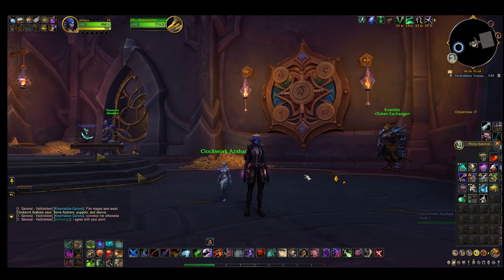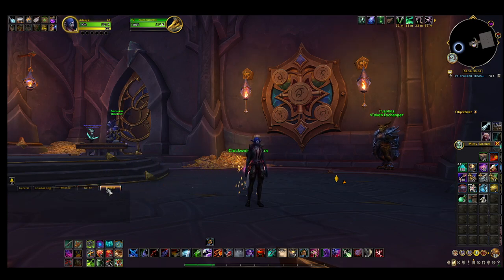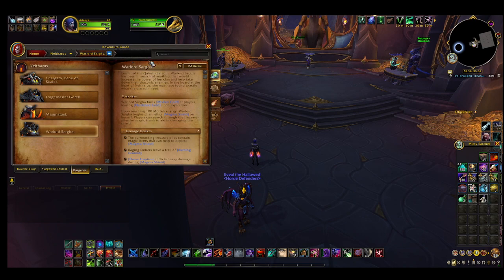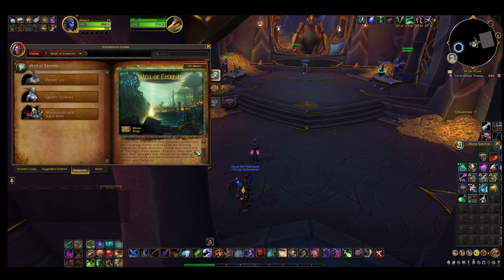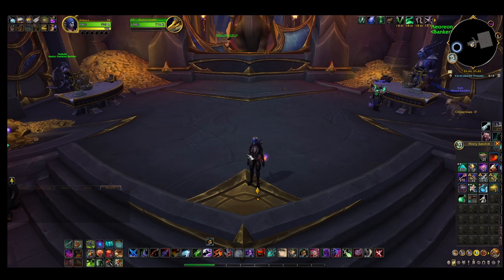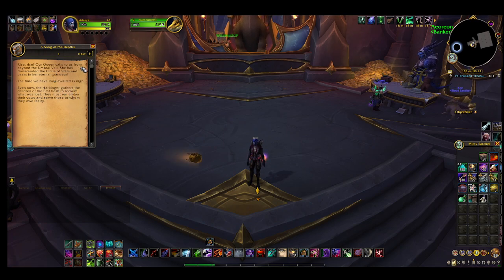Highlight: Neltharion's toolbox & what's going on w/ Azshara & Neltharion? Part 1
A little Zskera Vaults fun. Azshara-esque statues, specimens and speculation. Plus using Neltharion's Tool box found in the vaults in another location. Part 1 of 2.